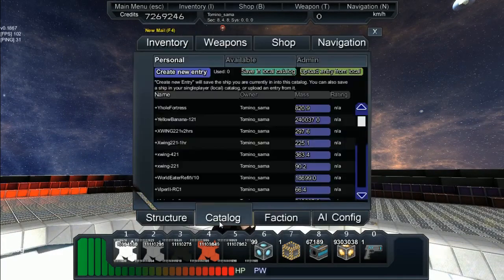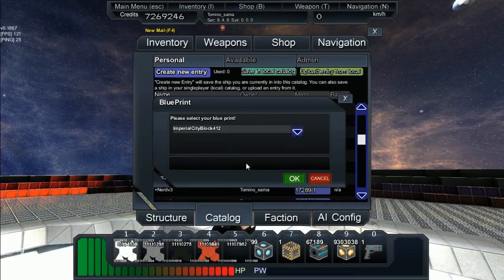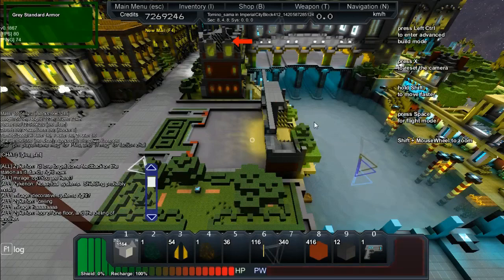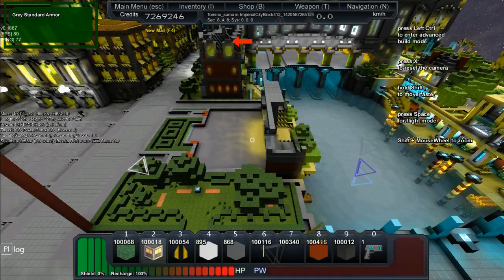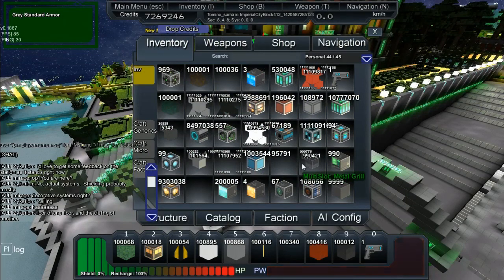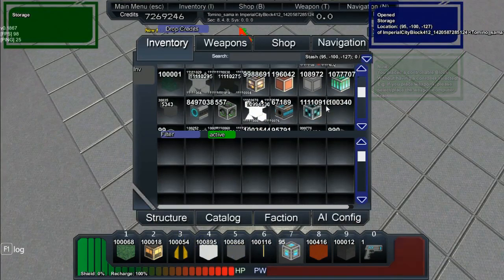Fleet City Build 1